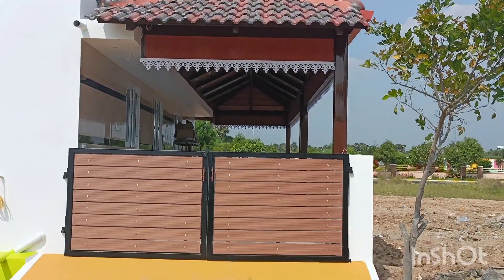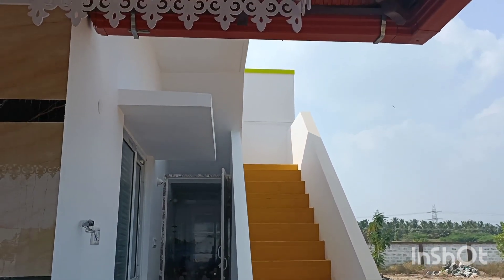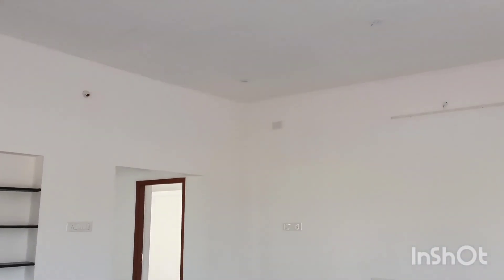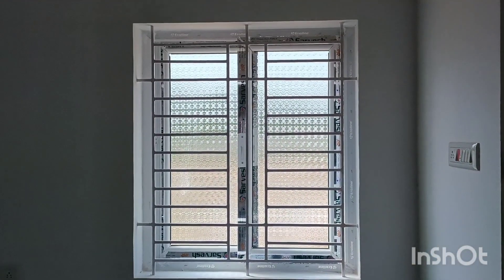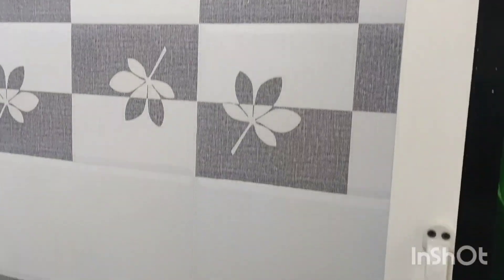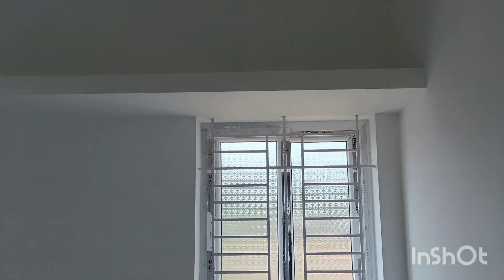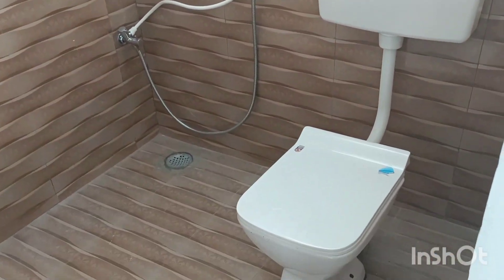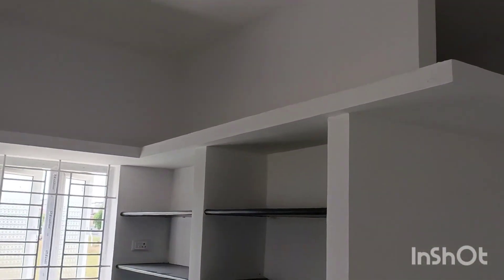Home:19 அழகிய 2BHK HOUSE விற்பனைக்கு 5 லட்சம் முன் பணத்தில்...😍🤩😍/veedu sales@eroengineer3900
அழகிய 2BHK HOUSE விற்பனைக்கு 5 லட்சம் முன் பணத்தில்...😍🤩😍/veedu sales‎@Ero Engineer

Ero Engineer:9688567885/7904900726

house details:
 land area:1500
 bullied area:1250
 hall:16*16
 bedroom:10*16
 bedroom:10*16
 kitchen:10*10
 dining: 10*10
 tank :2000
 location perundurai rs